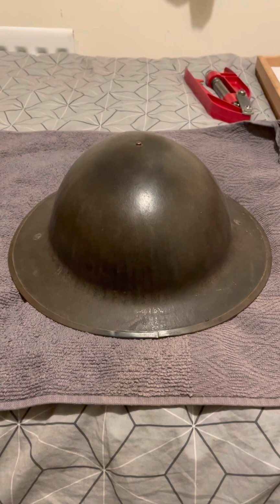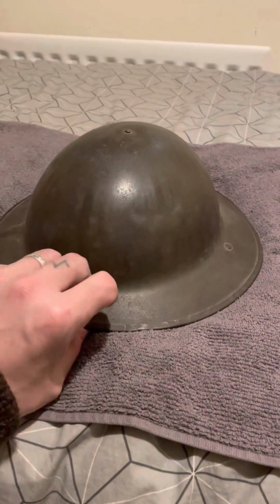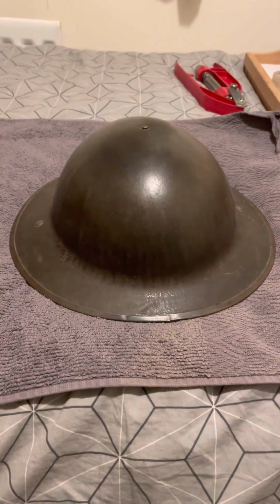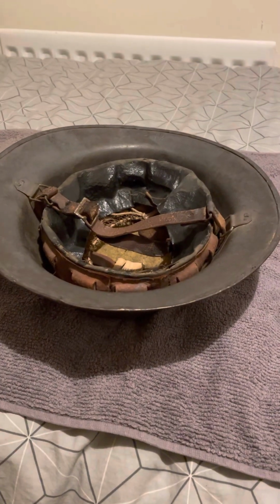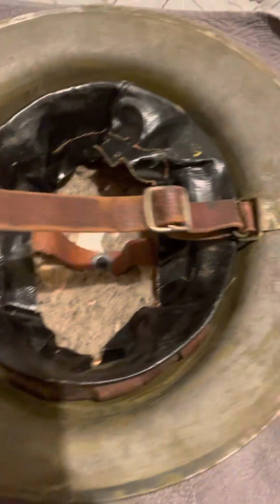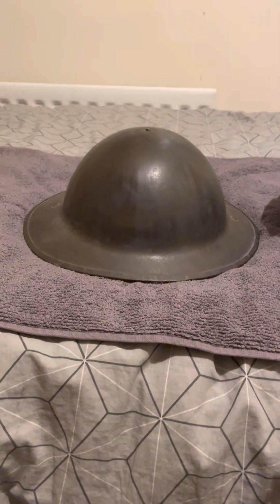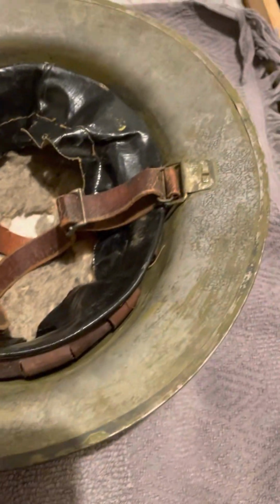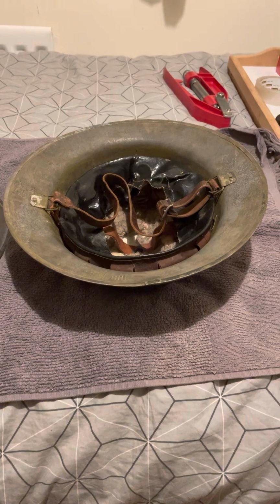Brodie helmets - a slightly more in depth look at the WW1 Brodie